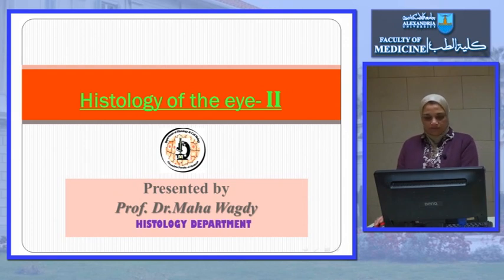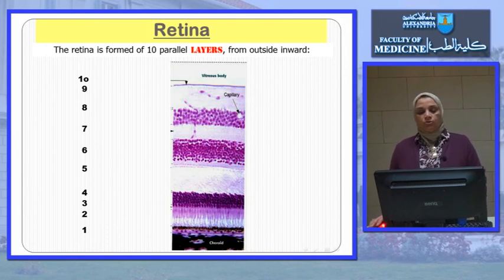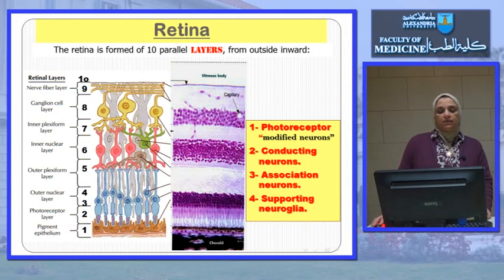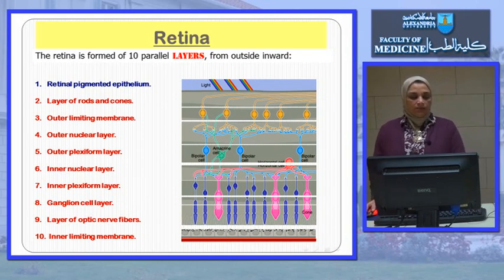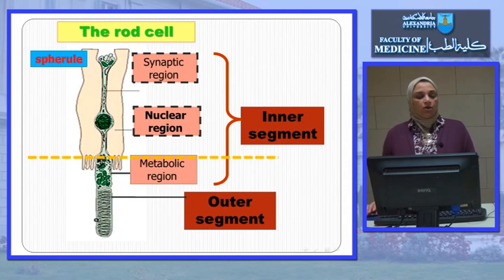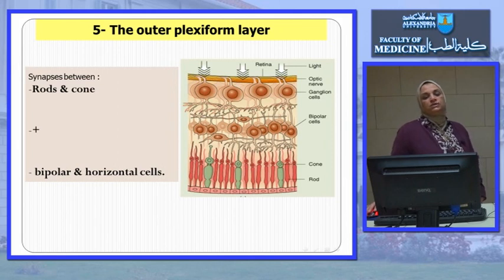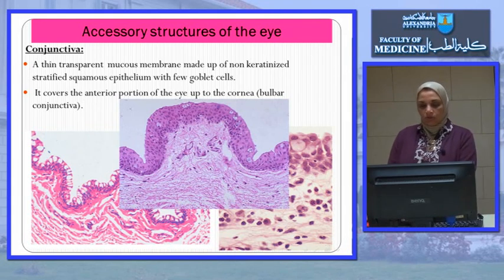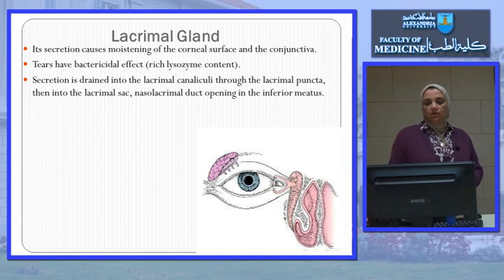Histology of the Eye II